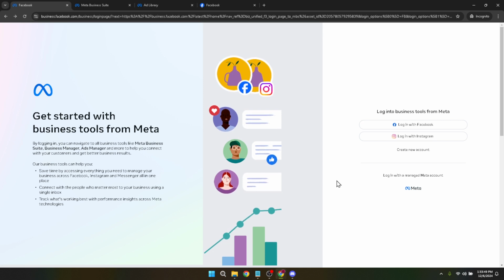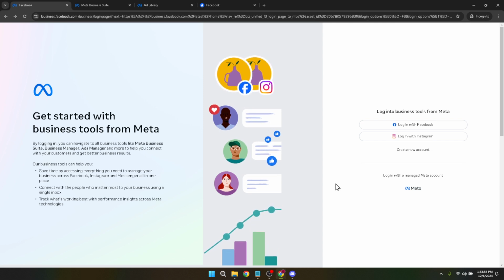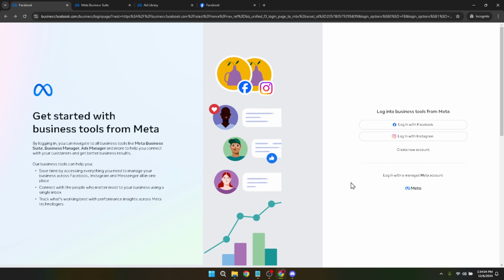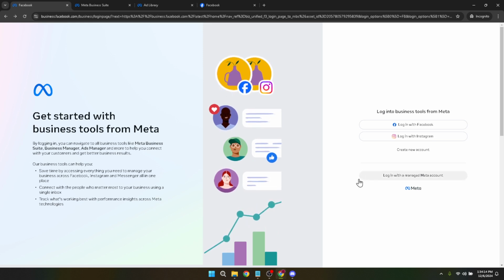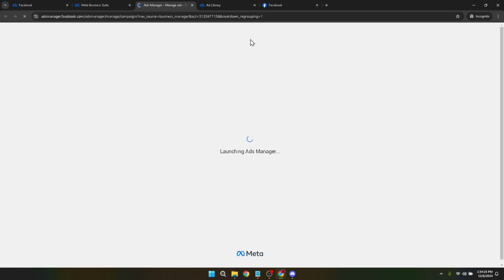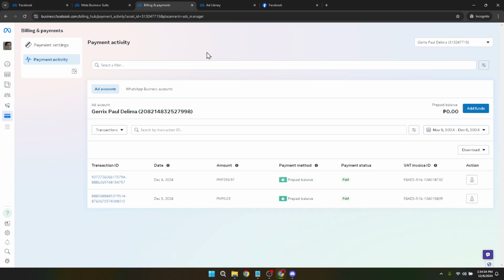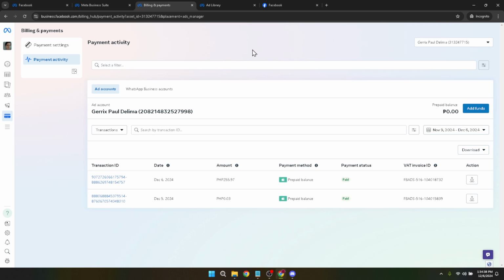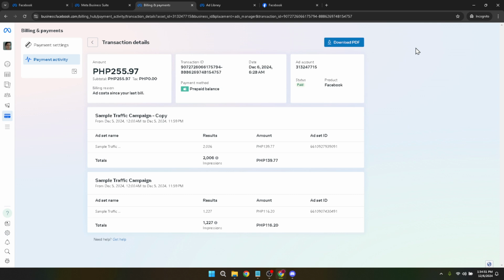How to Get Facebook Ads Receipt (Full 2024 Guide)